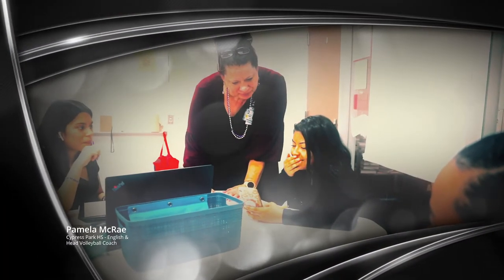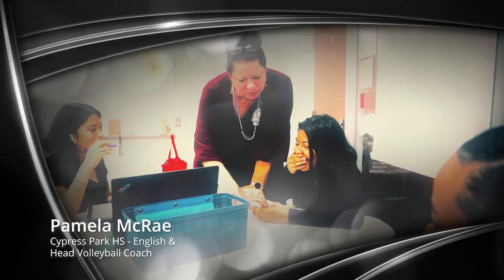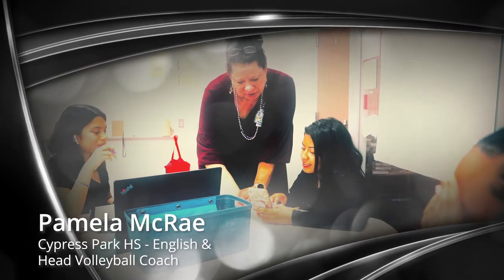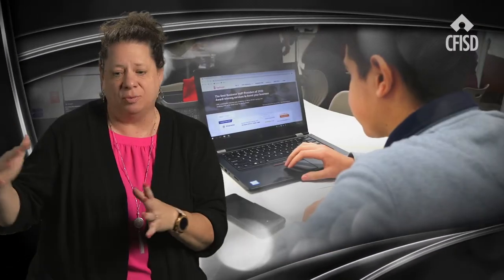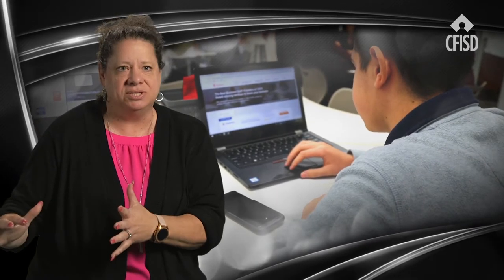Cypress Park High School - Pamela McRae